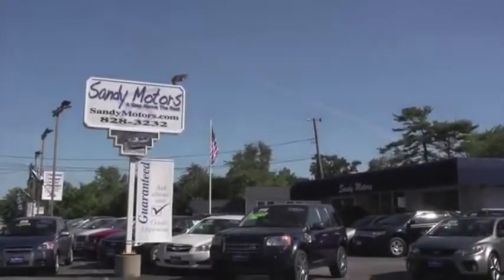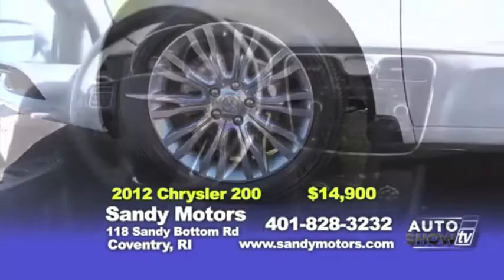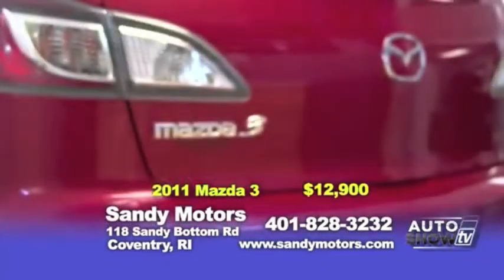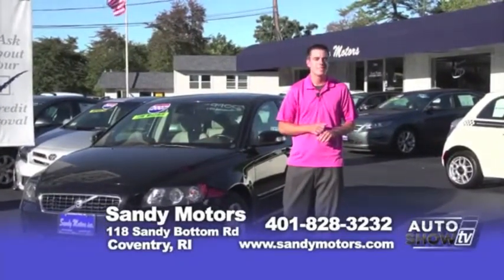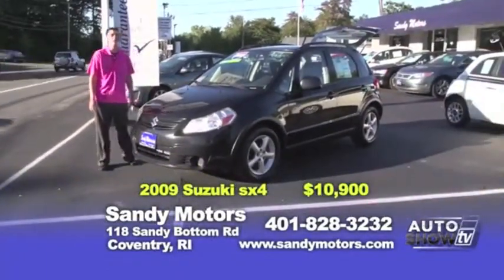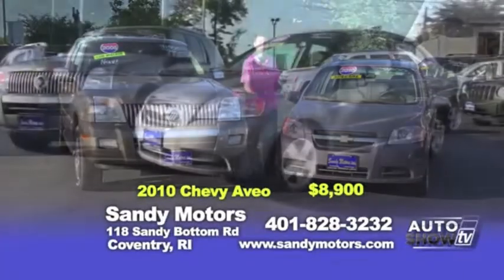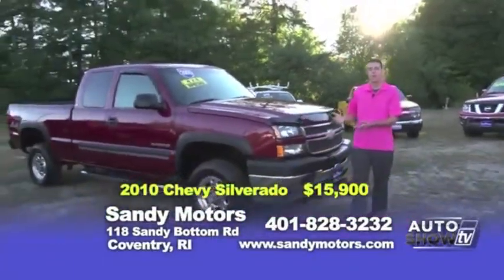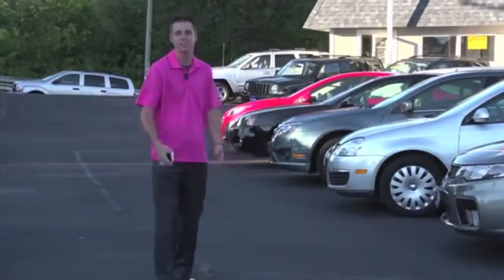Sandy Motors AUTO SHOW TV Week 2